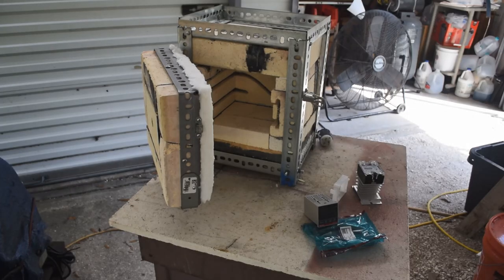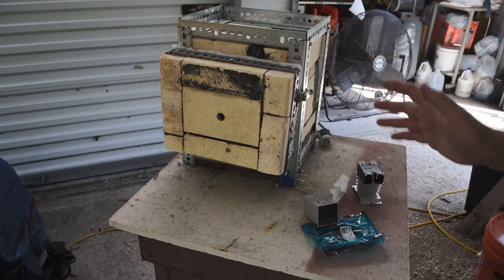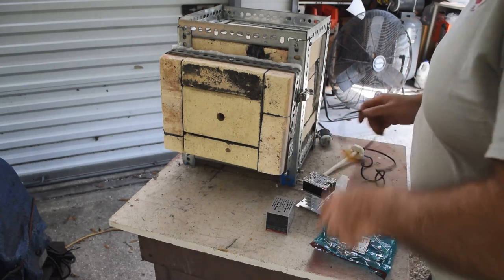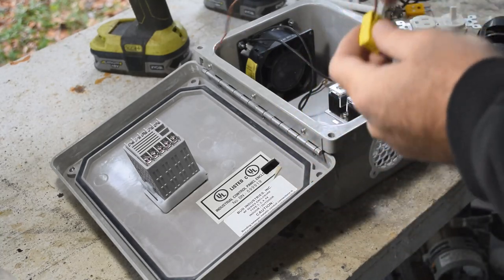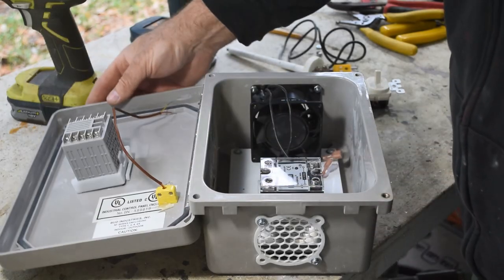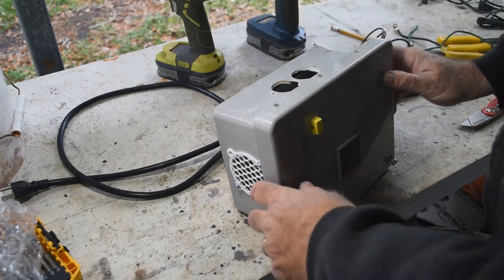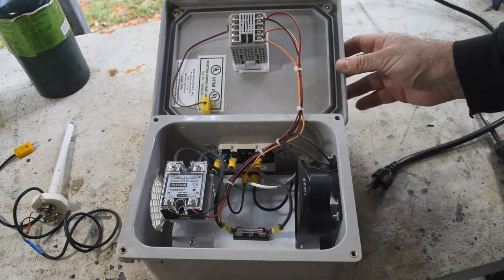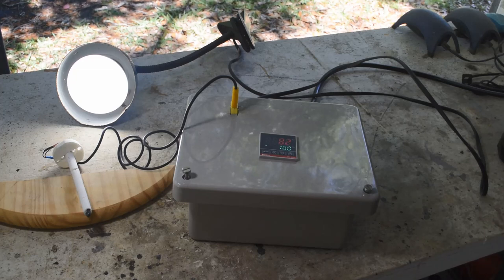A Home Built Cupelling Oven Part 4: It Works! Hi Ho Silver!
In this video I continue to build an electric cupelling oven for my pyrometallurgy experiments. Parts List Below. In the last video built the steel frame and hung the door. In this video I complete the electronic controller, give the furnace a name and finally give the furnace a real test. How did it go? Watch to the end to see. It should be an interesting and useful build.

Materials used in these videos:
Leviton Combo Switch and Receptacle, White
6ft 14 Gauge 3 Prong Heavy Duty Power Supply Cord
COOPER BUSSMANN FUSE BLOCK, 6.3 X 32MM, BOLT-IN MOUNT
Digital Display PID Temperature Controllers Thermostat Regulator
High Temperature K Type Thermocouple Sensor for Ceramic Kiln
Axial Fan AC 110V 115V 120 Brushless Cooling Fan 80mm x 25mm
BUD Industries NF-6611 Fiberglass NEMA Box
EMCo Kanthal A1 wire 18 Gauge 50 Ft
Rutland 32 oz Furnace Cement
Insulating Fire Brick for Ovens, Kilns, Fireplaces, Forges -8 Piece Full Brick
USM-5 Heavy Duty Fire Brick 2760 F, 5 per Pack
4020BC Slotted Steel Angle, 1-1/2 by 48-Inch, Galvanized
Lot of 12 - # 8AM Mabor Cupel 1-3/4" Gold-Assay-Smelting-Melting-Cupels
16" Stainless Steel Crucible Tongs